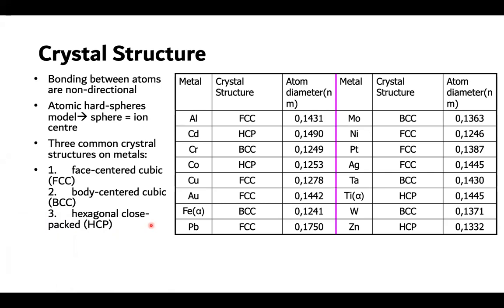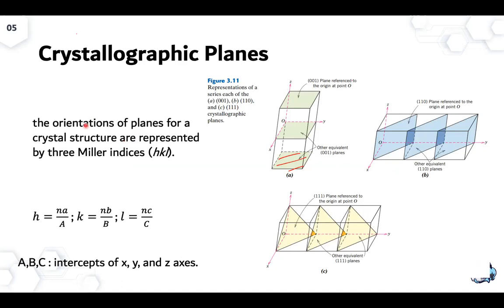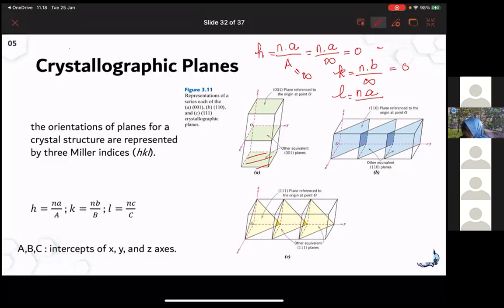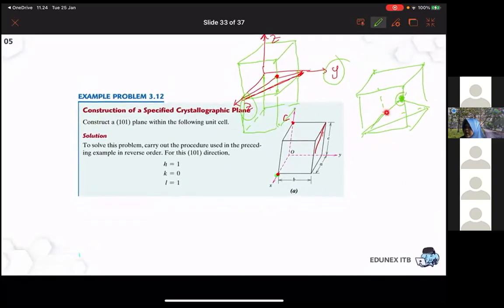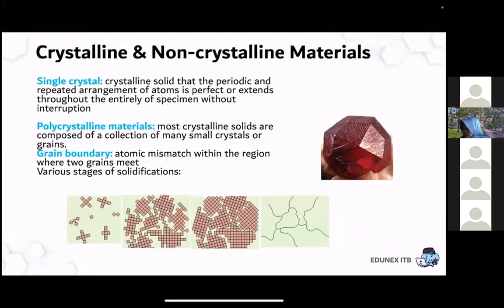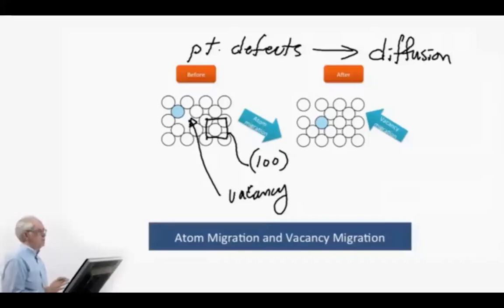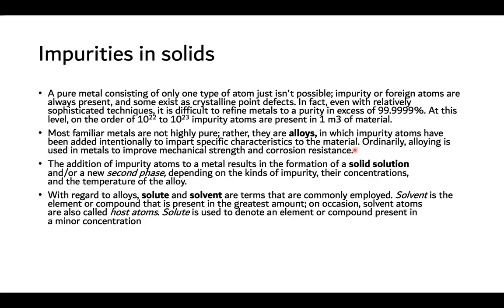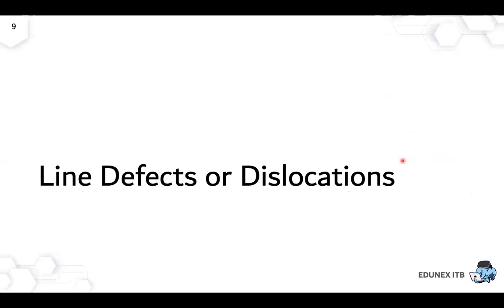Week 2 TK2206 Engineering Materials - Defect/Imperfection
Imperfection
Dr. Winny Wulandari
Chemical Engineering Program